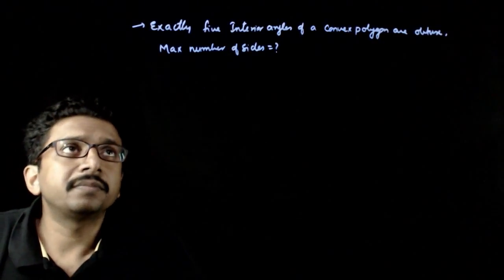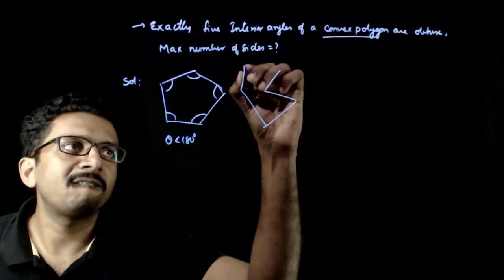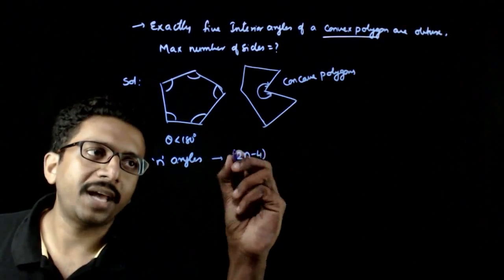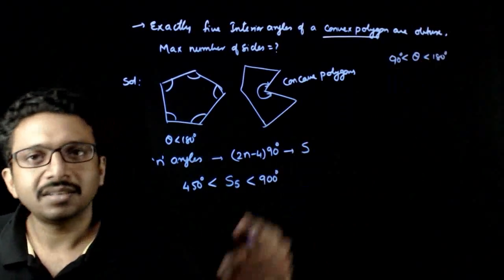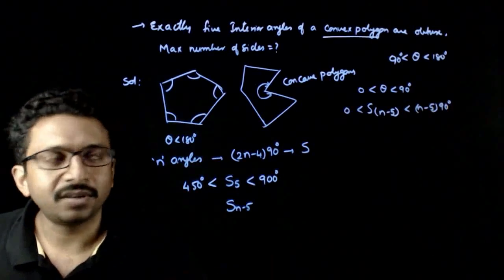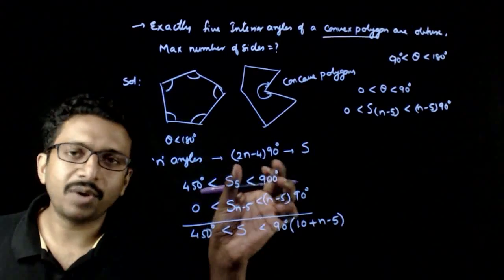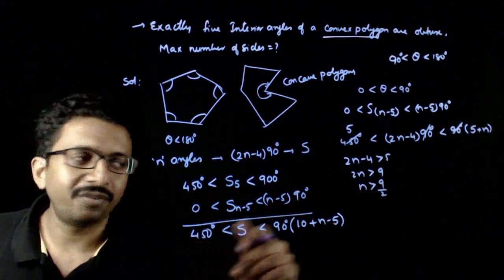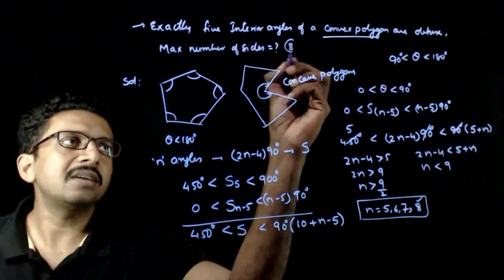T1 NRM 03